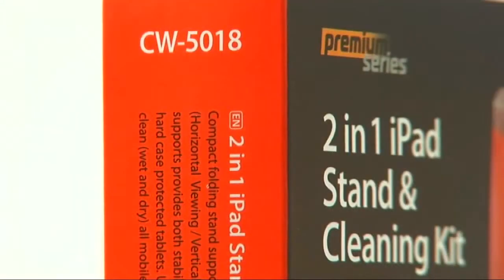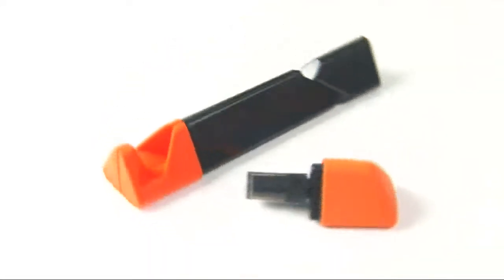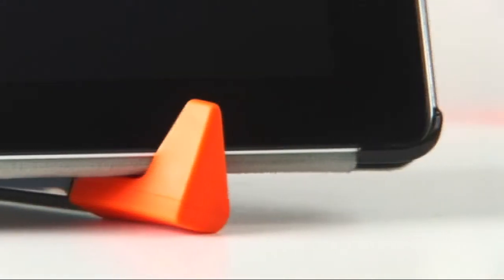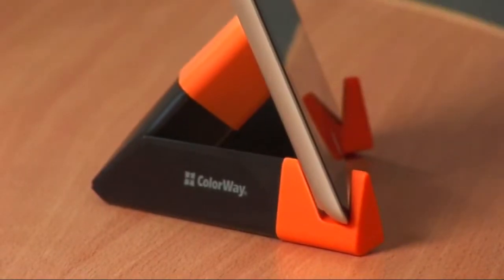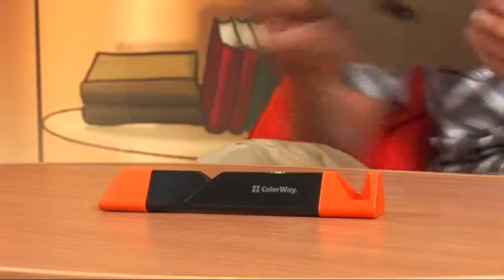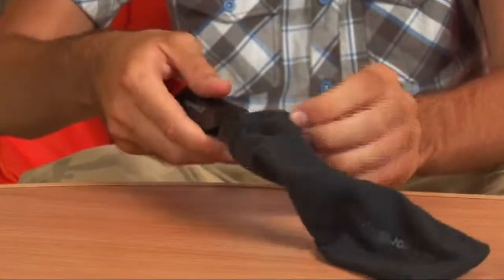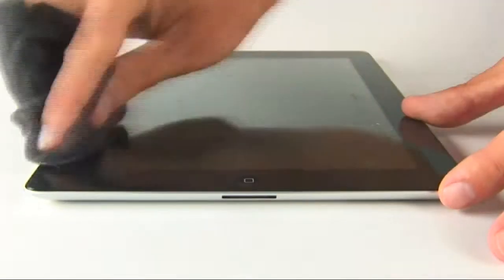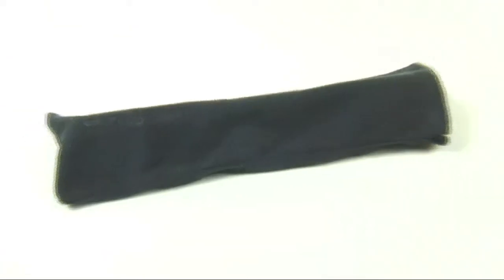ColorWay: 2 in 1 iPad Stand & Cleaning Kit Premium series CW-5018